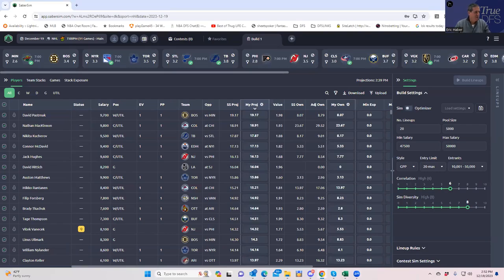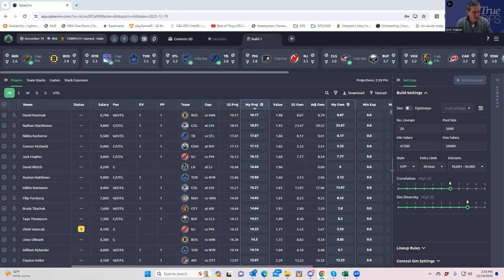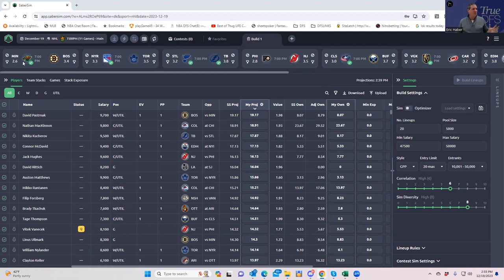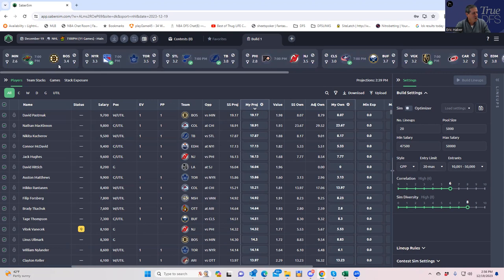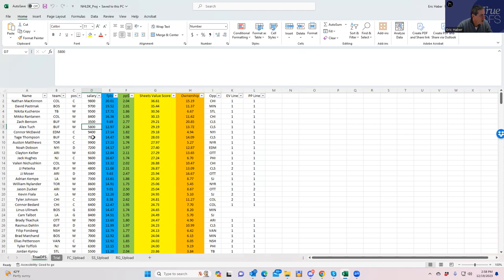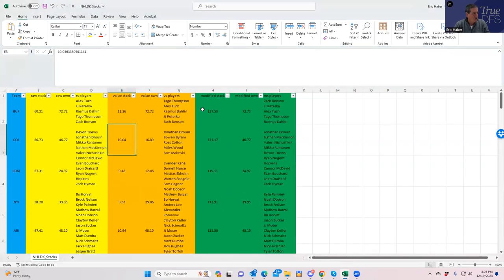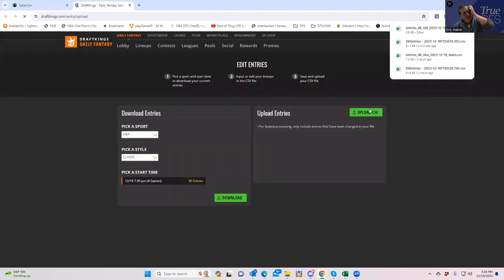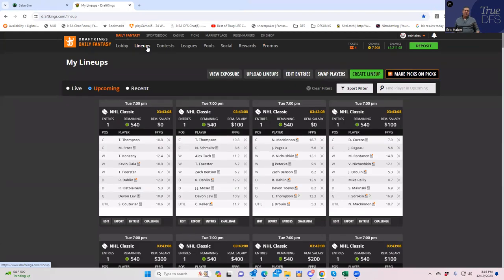NHL DFS LINEUP BUILD PROCESS WITH SHEETS AND SABERSIM